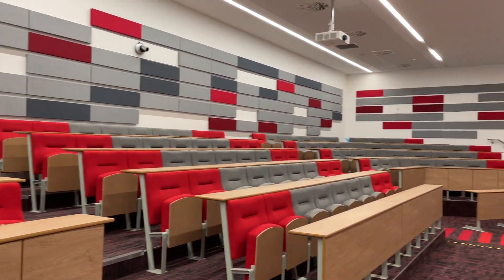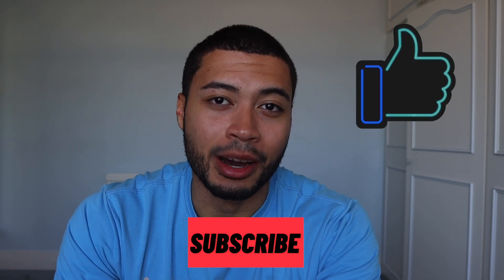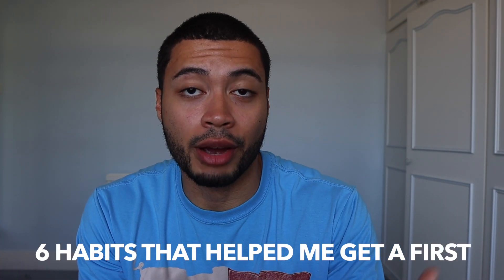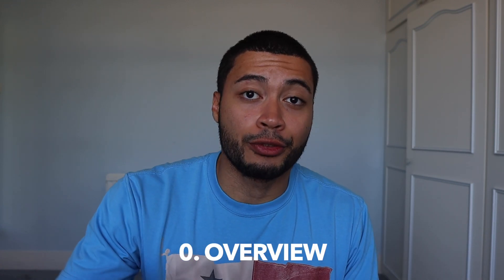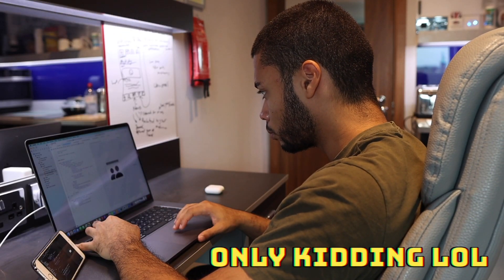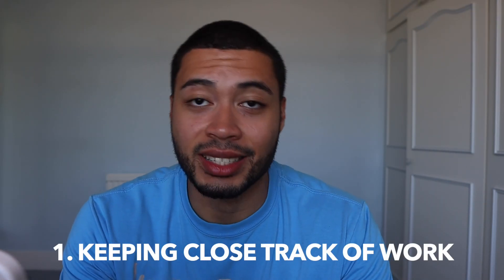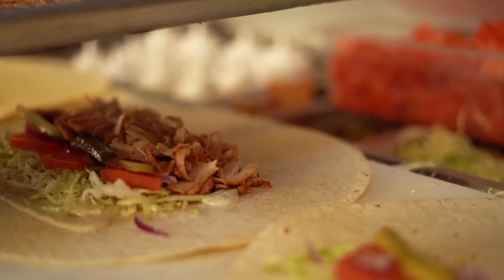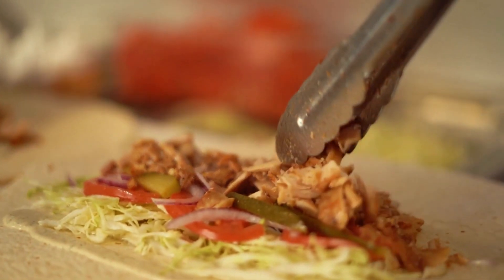How To Get A First Class Degree From A Top 10 Uni | Habits For Better Study & Productivity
Are you a student aiming to get the highest possible grade for your university course? This video should help.

Join me and invest with Freetrade. Get started with a free share worth £10. T&Cs apply. Capital at risk.